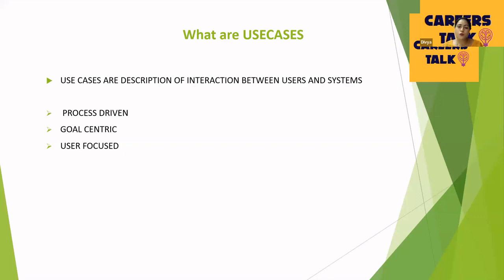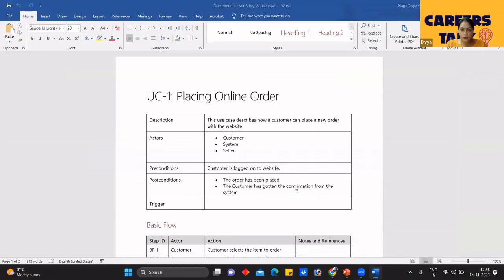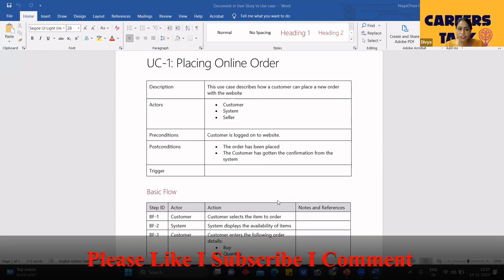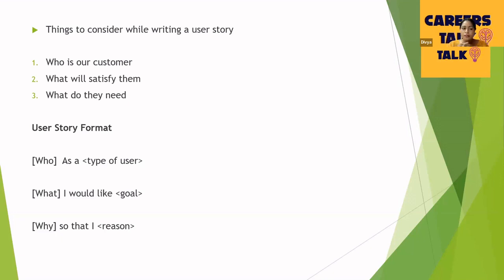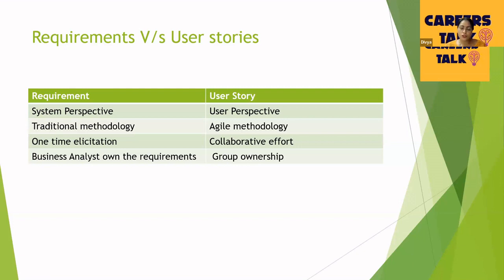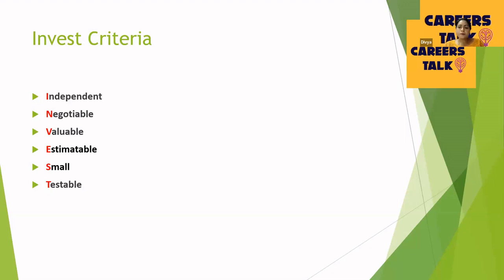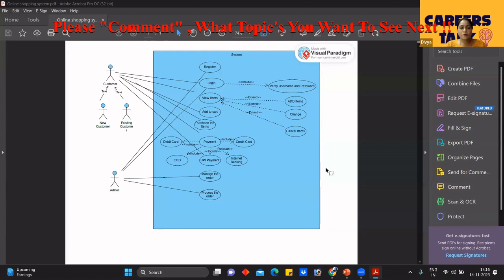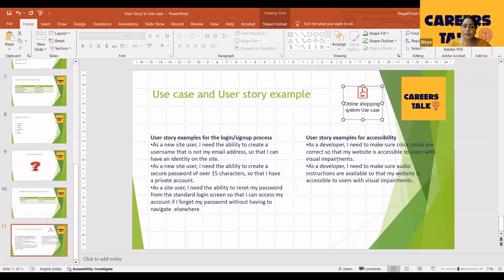user stories vs use case | user story vs use case I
1- Scrum Insights for Practitioners
2- The Five Dysfunctions of a Team
3- start with why
4- the scrum field guide